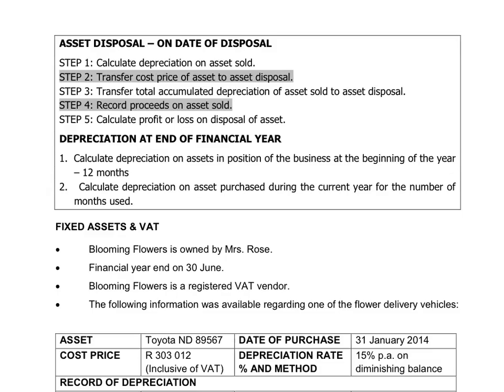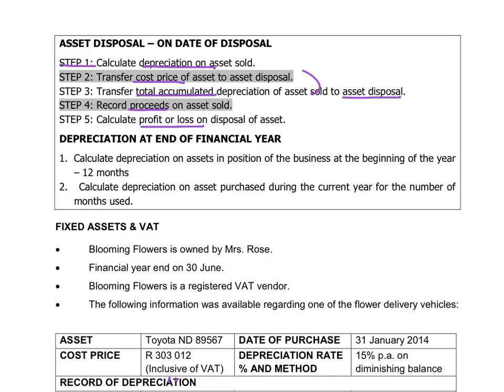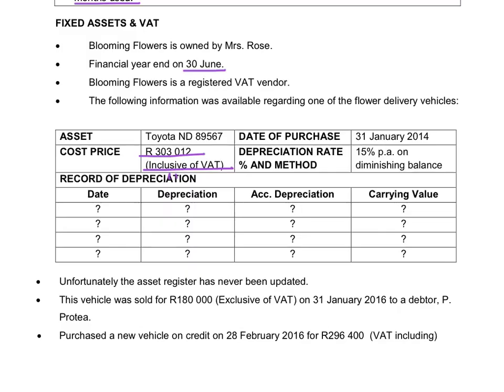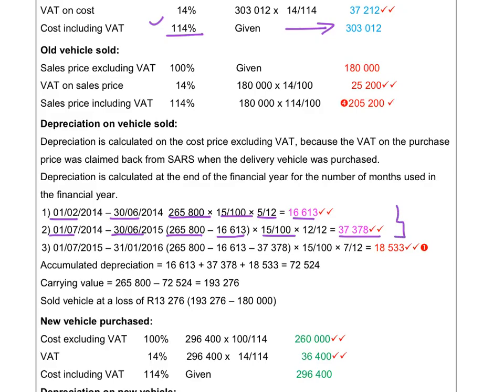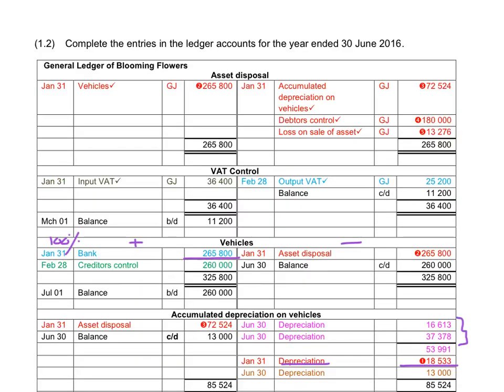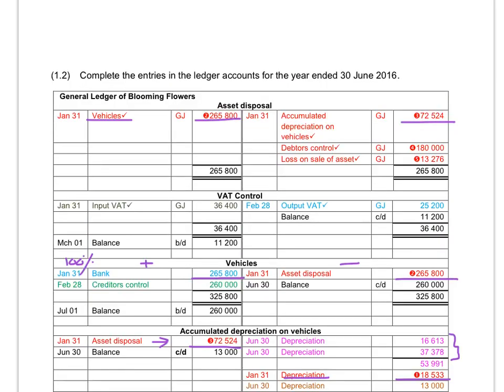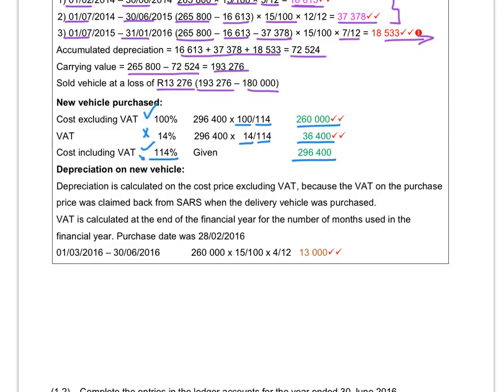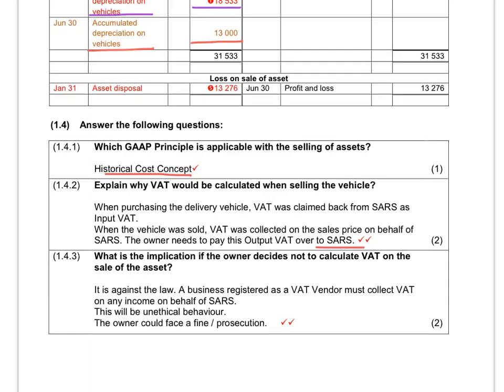GRADE 10, 11 AND 12 ACCOUNTING - Calculations of VAT on disposal of fixed assets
GRADE 10, 11 AND 12 ACCOUNTING - Calculations of VAT on disposal of fixed assets as prescribed by CAPS and IEB.